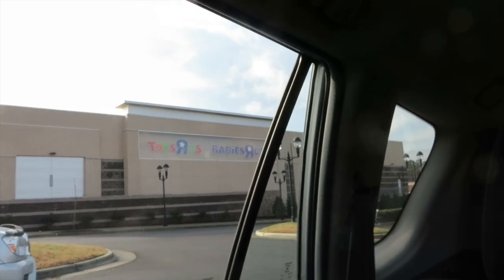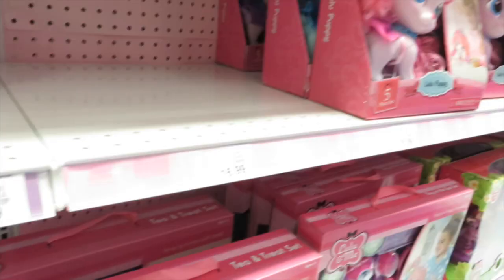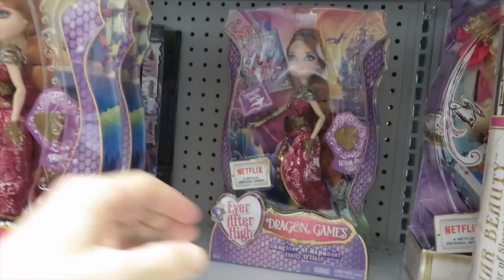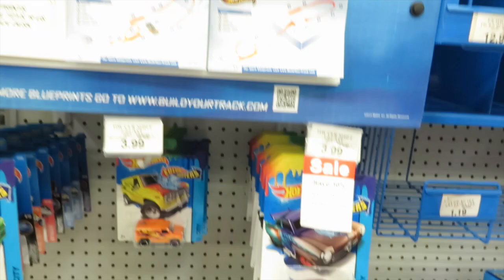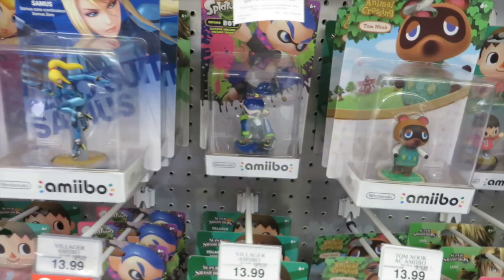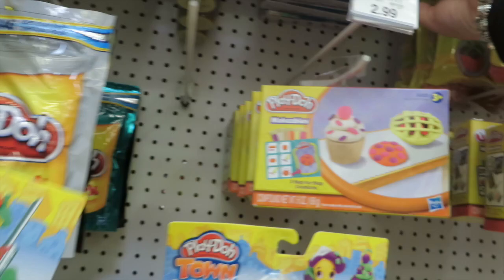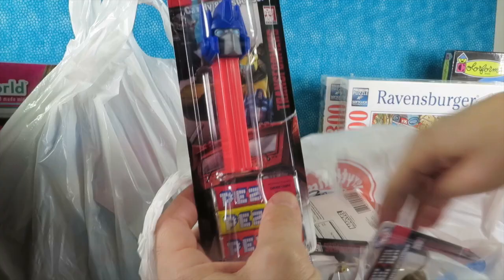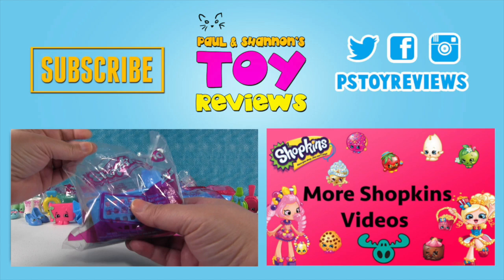Toy Hunting Time Shopkins Season 4 McDonalds TRU & More | PSToyReviews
Hi, Paul and Shannon here and we love to open and collect all kinds of toys.  Today we are on the hunt for more new toys to review for you.  We are going to check out McDonald's for Shopkins, Toys R Us & Target.  Let's see what we can find.